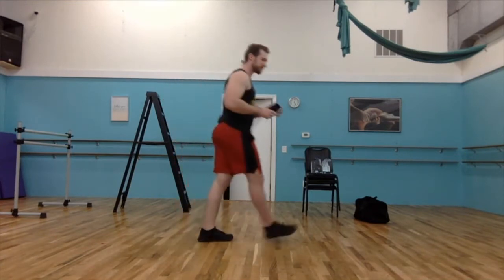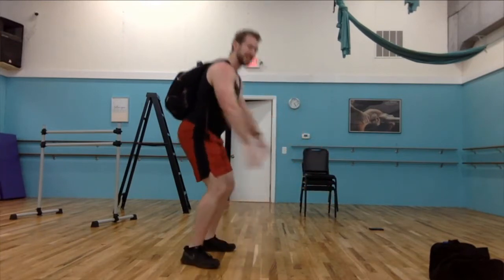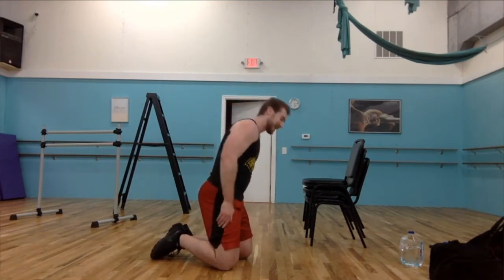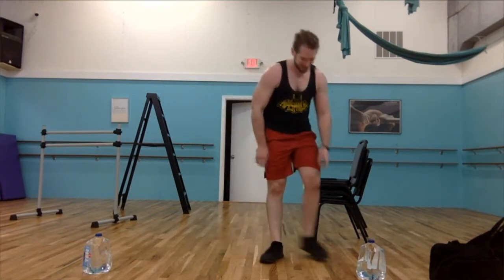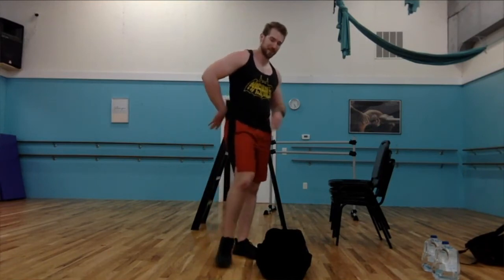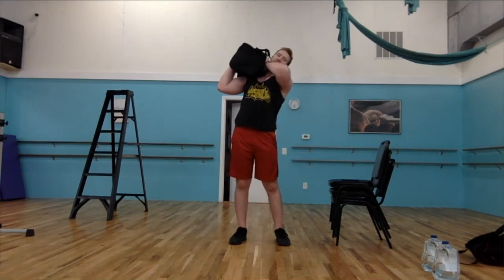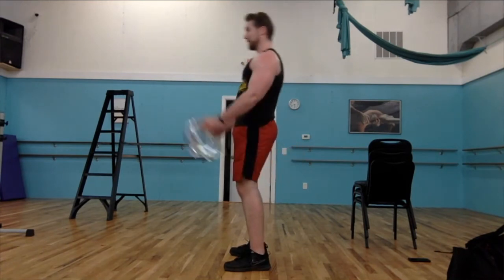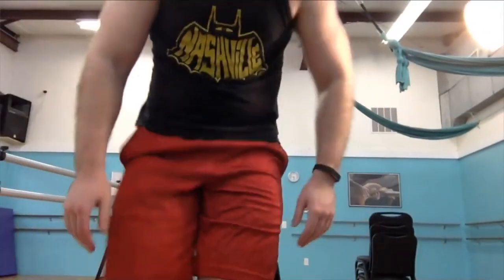Partnering and Features Boys' Class 3-23-20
It's time to get COV-Fit! Make sure to do our warm-up video first, and then tackle this strength training class.

This workout is designed to use stuff you have around the house already, so prep any of the following that you can:
A backpack filled with heavy books/rocks/water bottles, etc.
A gym bag filled with anything heavy, same as the backpack
Two water gallon jugs
A sturdy table, open ladder, pull-up bar, etc.

As you follow this, make sure to be careful, go as heavy and for as many reps as feel okay for YOUR body! Everyone's training background and fitness levels are different, and call for different training. If anything hurts or feels wrong, stop and either do a different variation or skip that exercise!